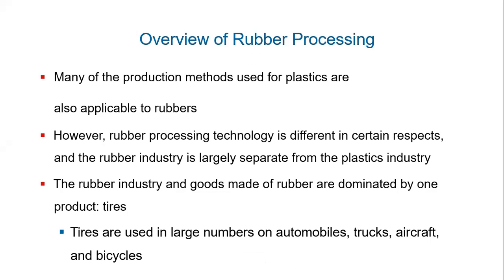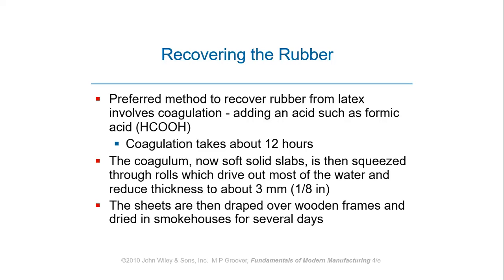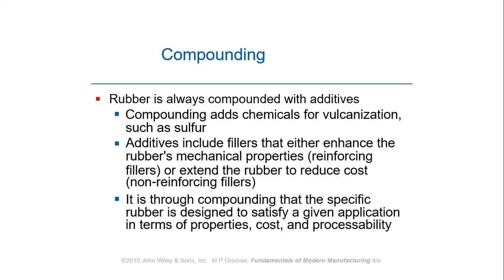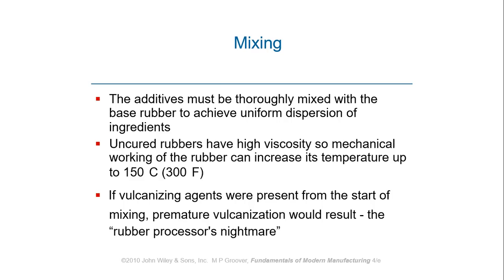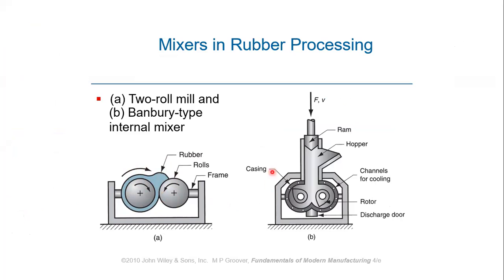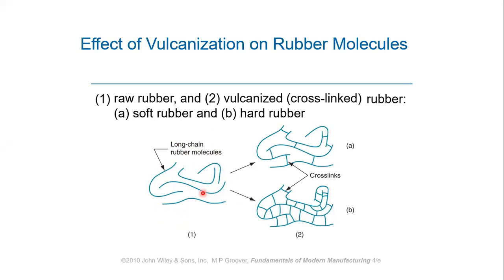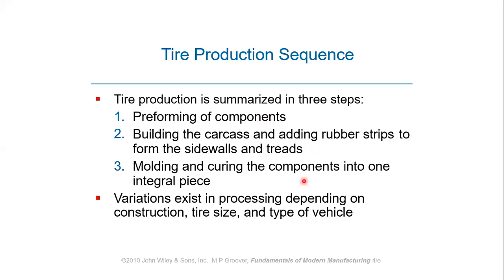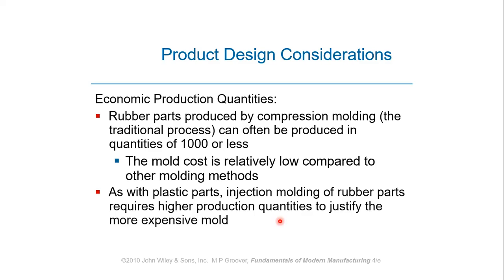ME6601 Modern Manufacturing Processes L8 Rubber Processing and Shaping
Degree: Master of Science in Mechanical Engineering
Course No.: ME6601
Course Name: Modern Manufacturing Process
Lecture 8 Rubber Processing and Shaping